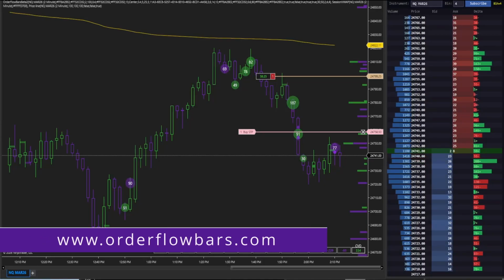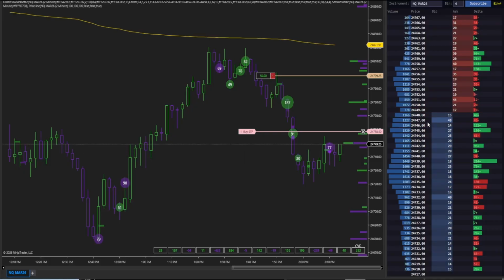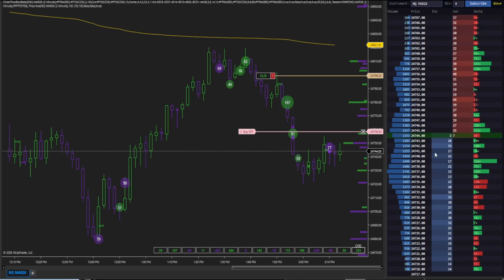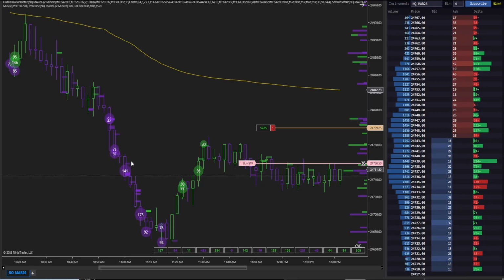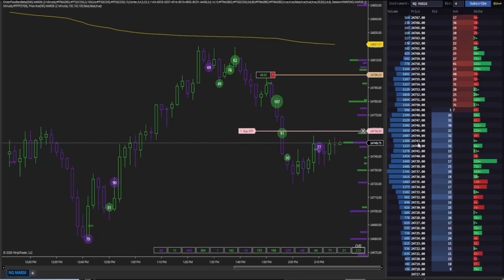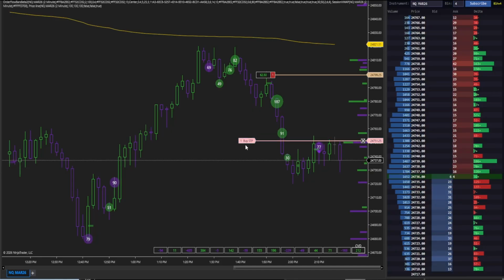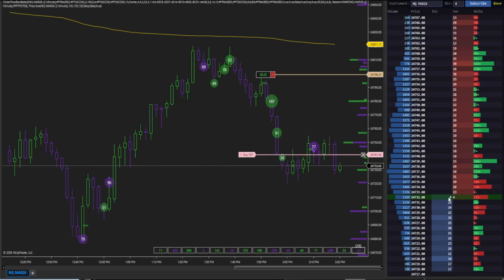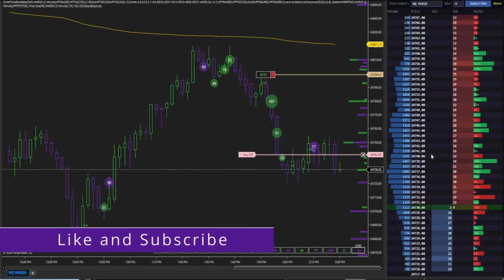Feb 23 Live Trade - New DOM Sneak Peak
I was in a trade and then just remembered to record it. I explain why I got in the trade. Also you get a sneak-peak of the new Order Flow Bars DOM that I working on.

DOM is in prototype phase for now. Soon I will release an Alpha build for people to test.